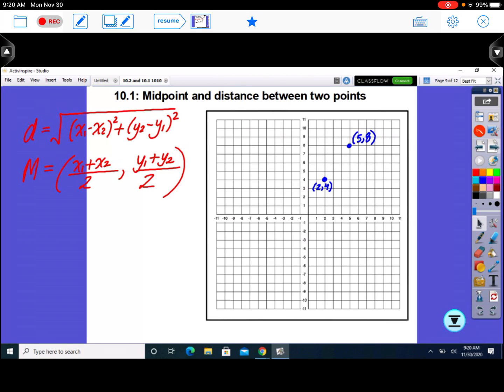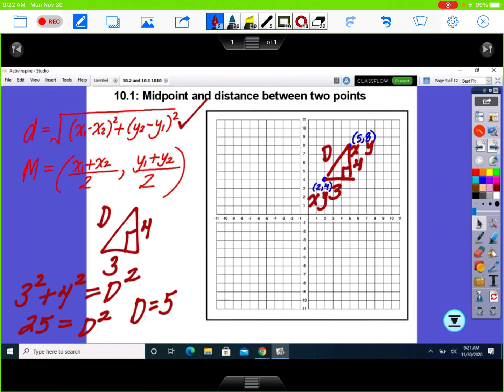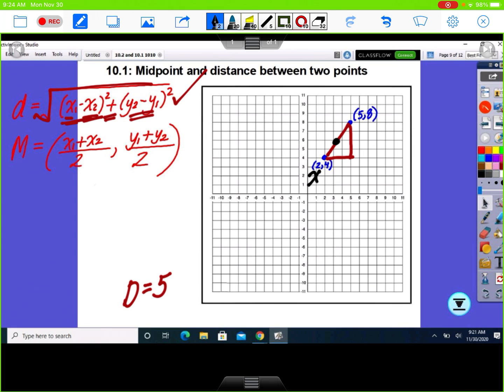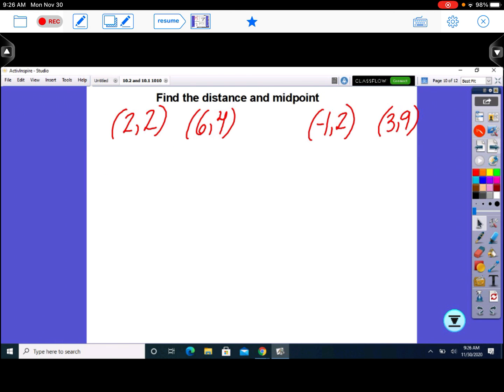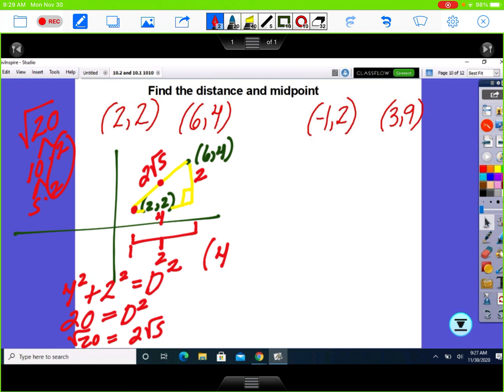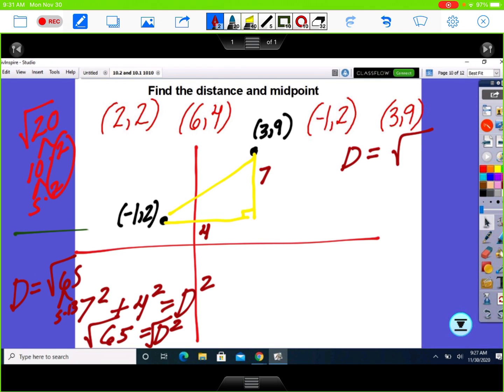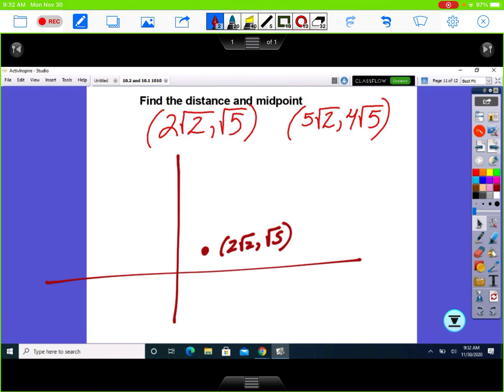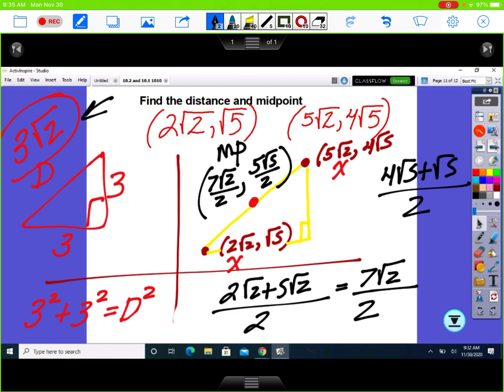10.1 1010 concurrent enrollment